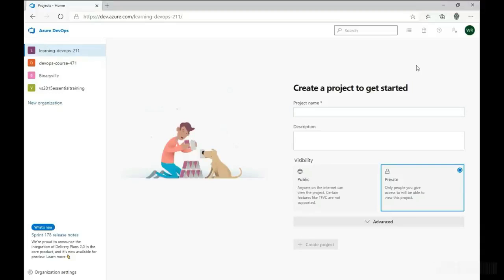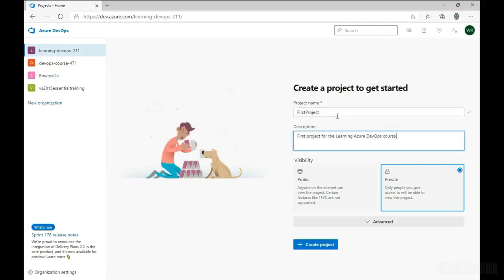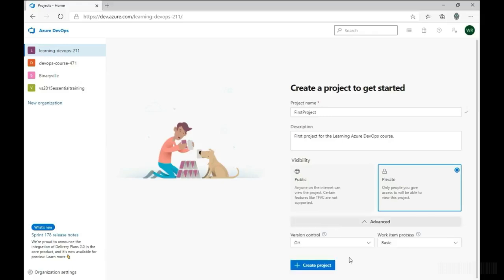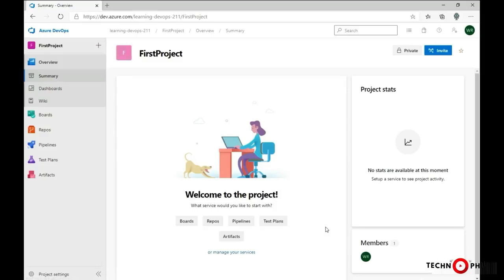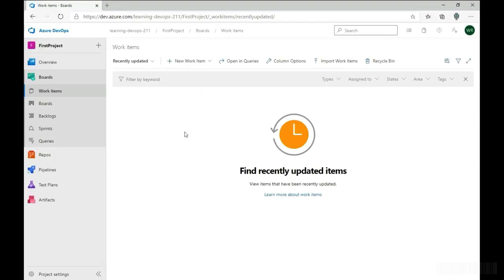04 | How To Create an Azure DevOps Project | Microsoft Demo Generator | Learn Azure DevOps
In this video, you will learn how to create an Azure DevOps project step by step in a very simple and easy way. We will guide you from selecting your organization to naming your project, choosing privacy settings, and understanding the basics of what each option means. This video is perfect for beginners who want to get started with Azure DevOps and explore how to set up their first project for practice or learning.

You will also see how to use the Azure DevOps demo generator to add ready-made sample data like boards, repos, and pipelines to your project. This makes it easier to understand how things work inside Azure DevOps without having to create everything manually. Whether you're a student, new developer, or IT support professional, this tutorial will help you set up your Azure DevOps environment quickly.